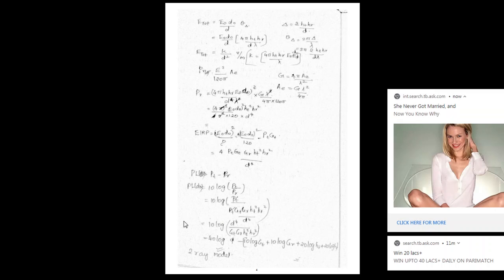TWO RAY PROPAGATION MODEL